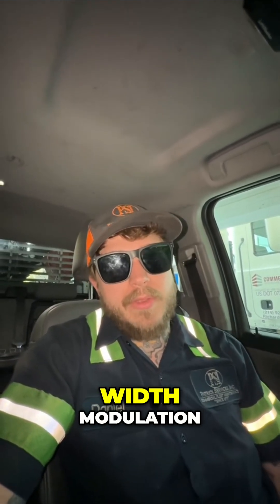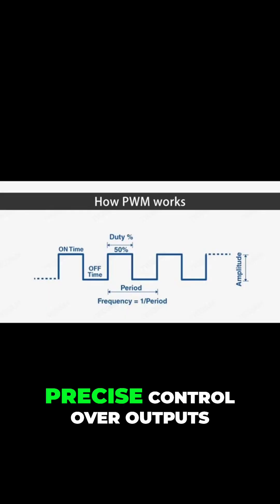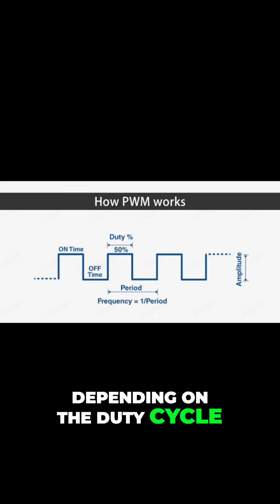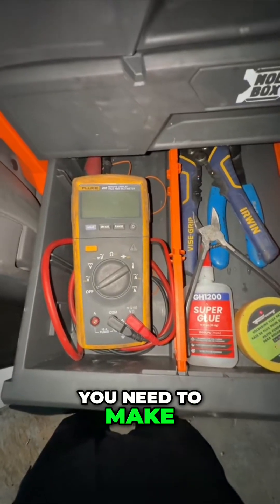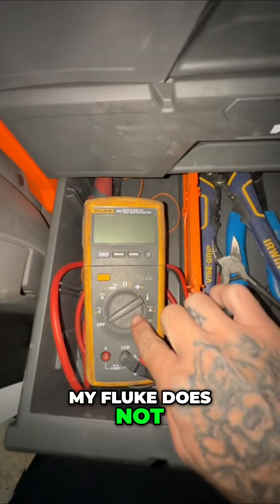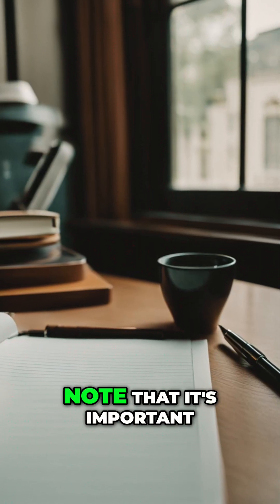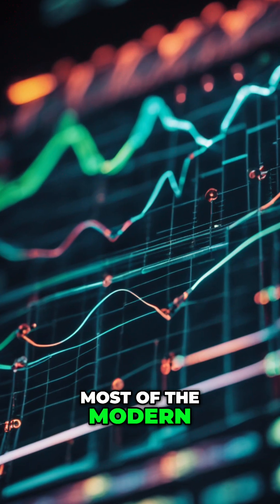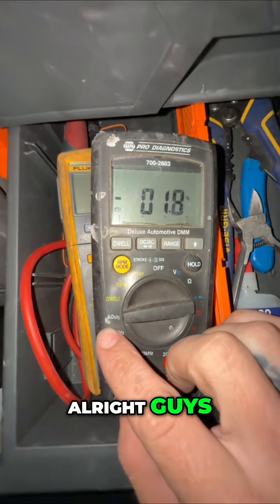PWM Explained: Pulse Width Modulation Basics & Troubleshooting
Guys, welcome! We're diving into PWM (Pulse Width Modulation), a digital control method for varying output loads, offering precise control. We discuss duty cycle importance, multimeter use, and referencing correct wires. Good luck!